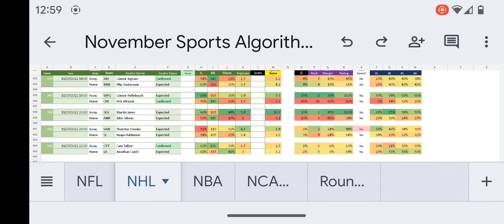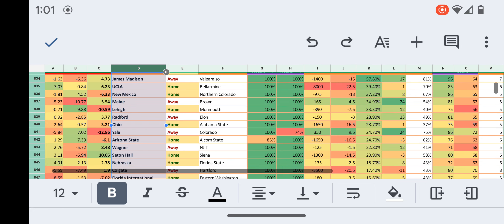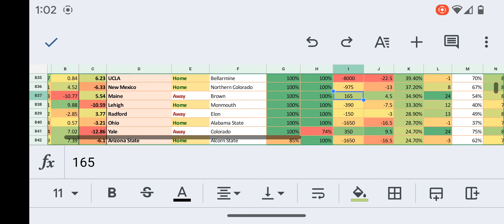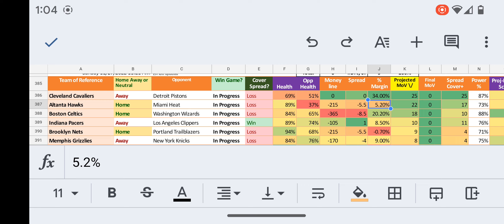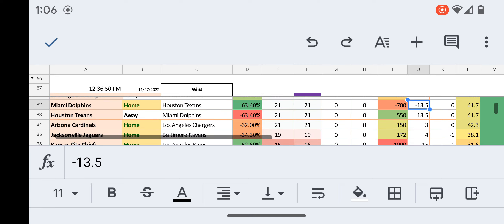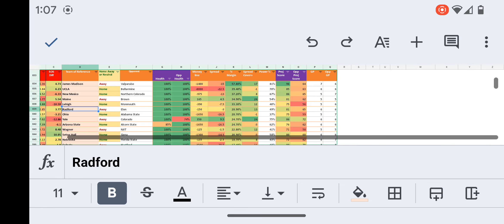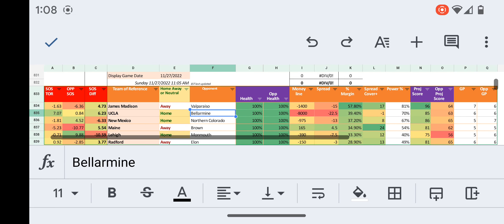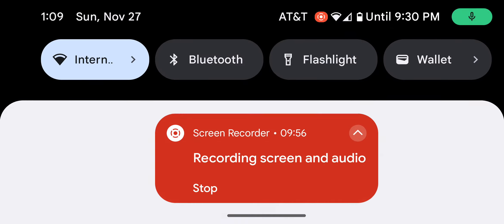Sunday Sports Algorithms Google sheets rendering 1:00 p.m.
I'm going to take a nap but here are the algorithms projections for NFL NBA NHL and of course college basketball.